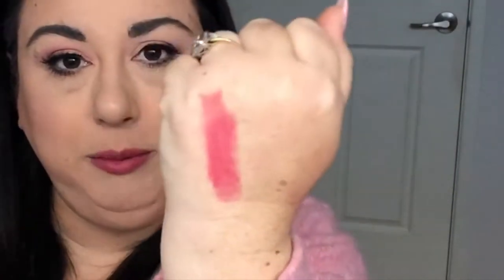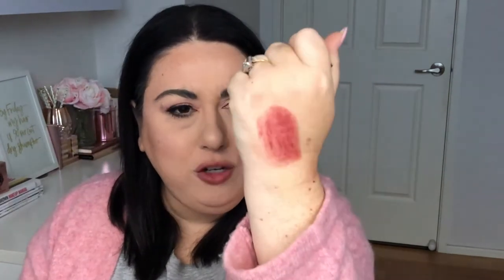BOBBI BROWN CRUSHED LIP COLOUR LIPSTICK | TRY ON & REVIEW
Gorgeous colour with a balmy feel, the Bobbi Brown Crushed Lip Colour  Lipsticks are different to anything else I own.

CHECK OUT THE BOBBI BROWN  RANGE AT MECCA MAXIMA,  DAVID JONES & MYER.

Snapchat; Lipsticknling

Hi I'm Rosa from Lipstick 'n' Linguine, thanks for taking the time to click through to this video. I love producing content on my blog Lipstick 'n' Linguine and am always happy to hear feedback!